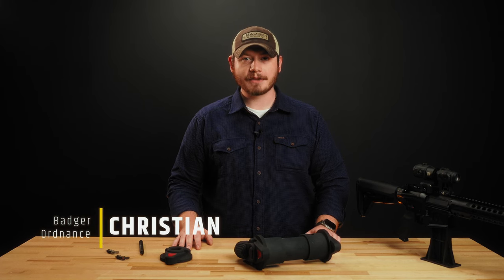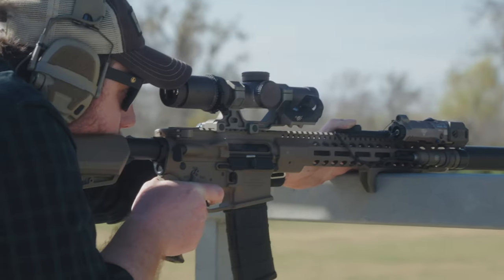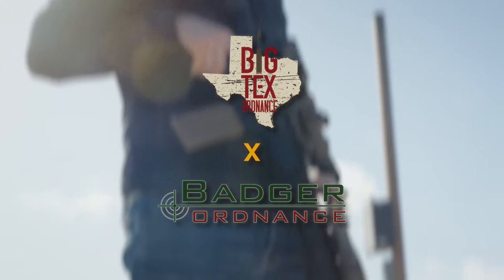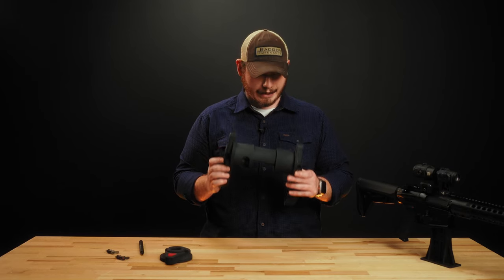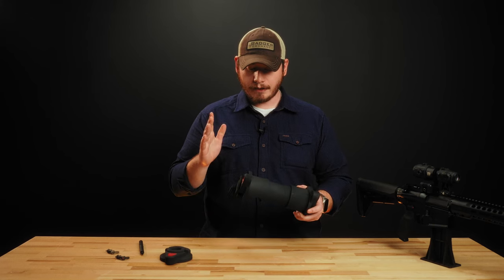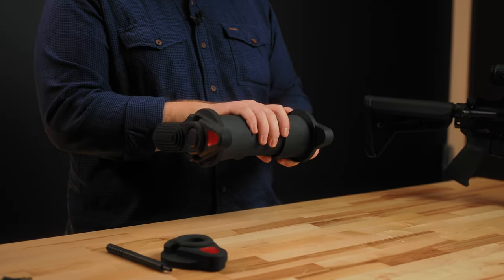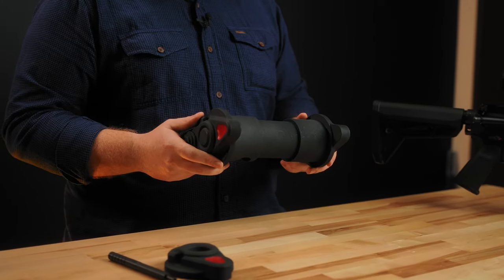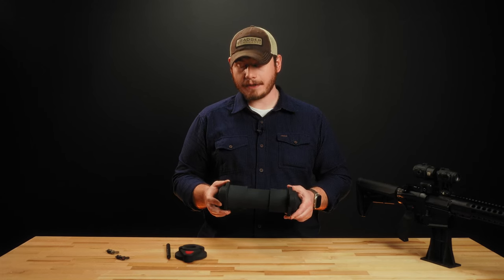Badger Ordnance Condition One Modular Safety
The Badger Ordnance Condition One Modular Safety Selector offers shooters a highly customizable safety selector for AR-15 style rifles. Key features and benefits include:

- Modular design with swappable levers and indicator caps
- Ambidextrous configuration options for right and left-handed shooters
- Choice of 90 degree or 60 degree selector throw (semi-auto only)
- Secure pin attachment vs screws for added reliability
- Allows user to set up selector to their exact preferences

In the video, Christian from Badger Ordnance walks through the various components using an enlarged model. He demonstrates how the throw levers and indicator caps can be easily swapped via roll pins to change between short and long throw levers and cap options.

The 60-degree reduced throw option is available for semi-auto, while full-auto is 90 degrees only. Lefties can mirror the controls. Overall, the C1 Modular Safety Selector enables a tailored, secure setup for any shooter's needs and preferences.